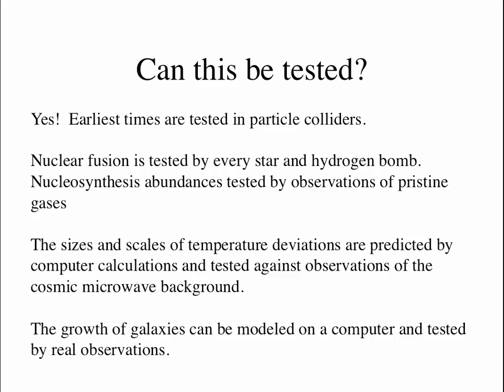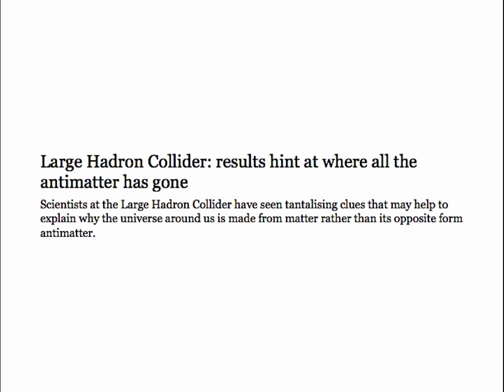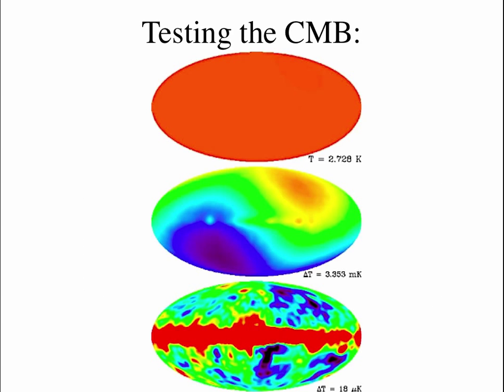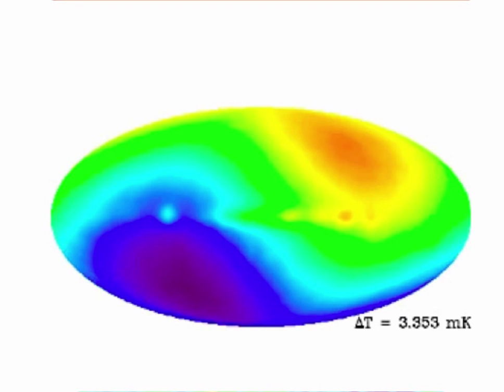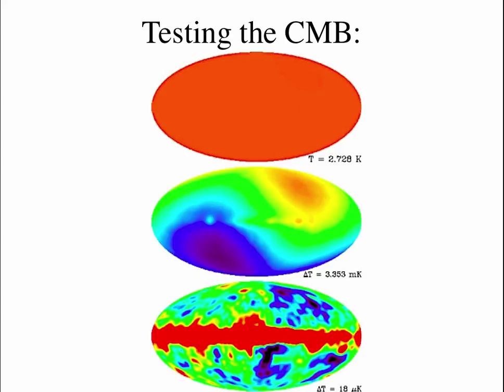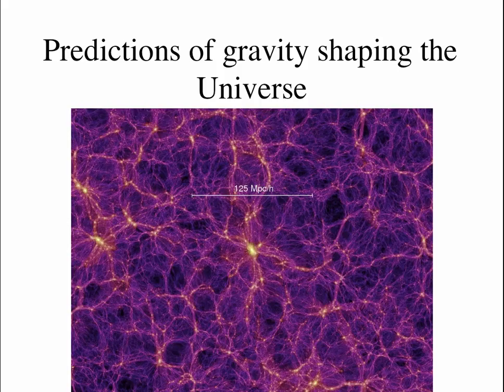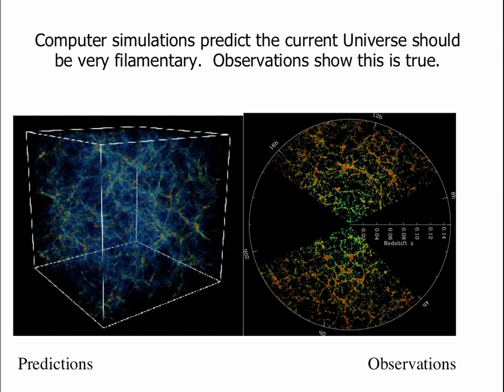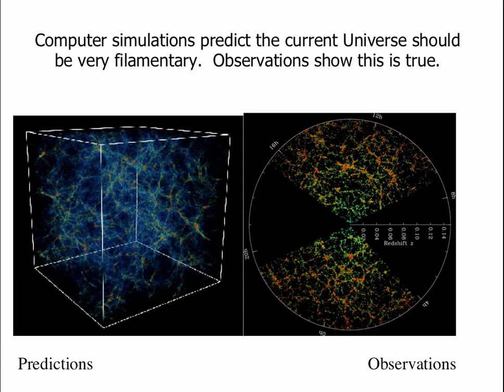Unit 12 Minilecture 4: Testing our Theories of Cosmology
In this minilecture, we discuss ways in which astronomers can and have tested the conditions that existed in the very early Universe and how that hot soup of subatomic particles grew into the stars, galaxies, and galaxy clusters we see today.

This minilecture contains some video and audio content generously provided by the creators:
* Video of simulated structure formation by Volker Springel and the Max-Planck-Institut für Astrophysik
* Video of galaxy formation courtesy of the Illustris Collaboration

Table of Contents:

00:19 - Can we test the Big Bang Theory?  YES!
02:21 - Reproducing the Big Bang on Earth
03:11 - Remember that the CMB is the most perfect blackbody ever seen.
03:45 - Echos of the Big Bang in the CMB
05:39 - Testing the Big Bang with the CMB
07:04 - Predictions of gravity shaping the Universe
07:57 - Computer Simulations of Galaxy Formation
10:46 - Comparing simulations to reality
12:22 - Summary